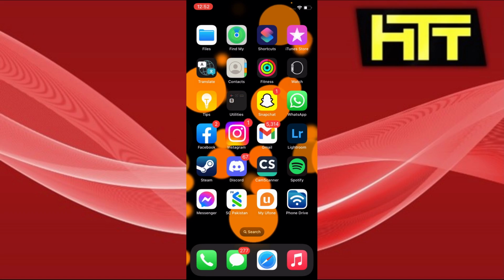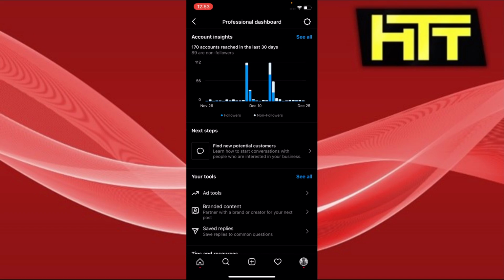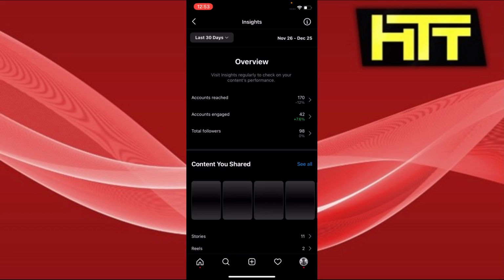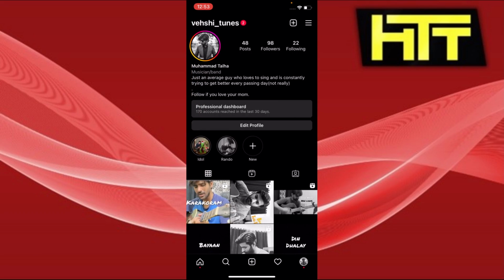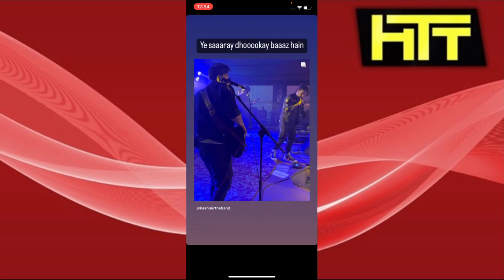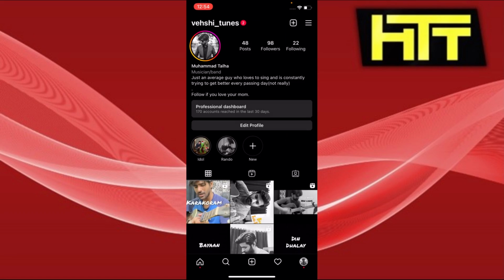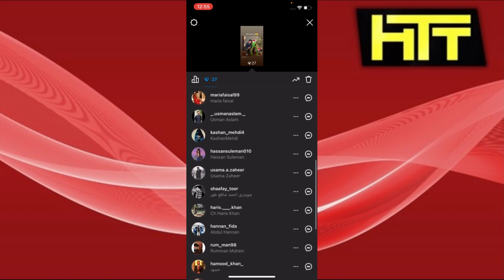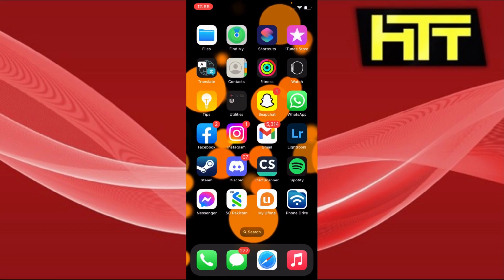How To Know Who Views Your Instagram Profile ?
Wanna know who viewed your Insta profile, Today I am going to show you exactly how to do it.